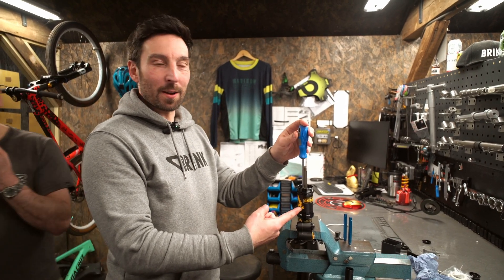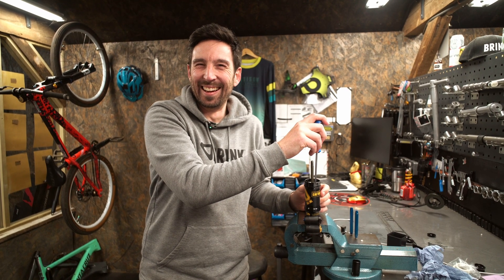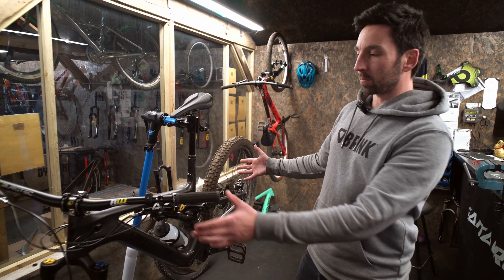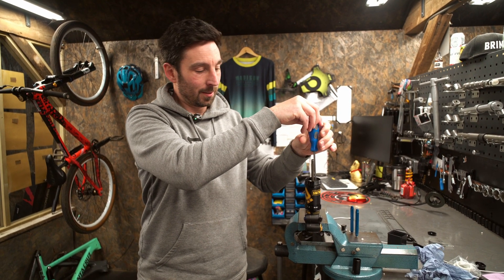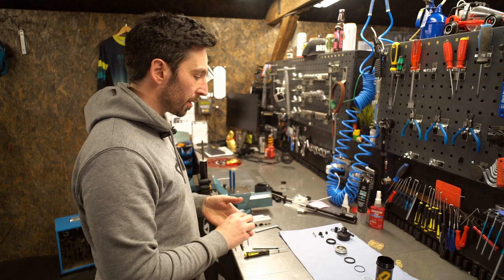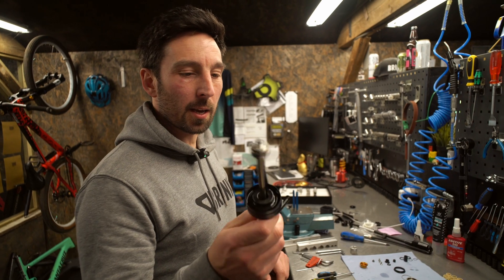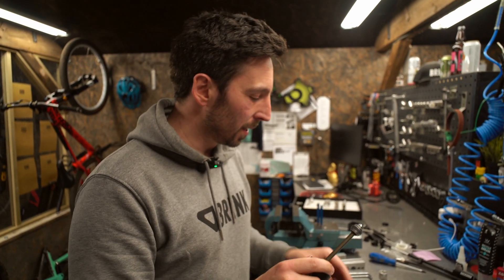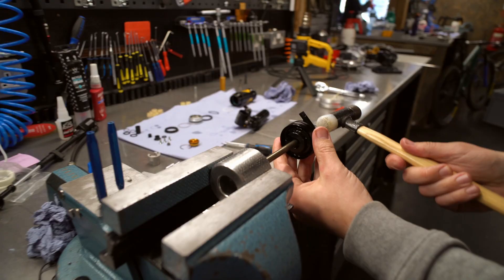WHAT is inside? Öhlins TTX Air Shock Strip Down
Ever wondered what actually happens when you service a shock? Check what's inside an Öhlins TTX Air, and what parts need replacing in a service. Mat breaks down the air spring assembly, compression assembly and almost blows himself up.

00:00 Intro
01:14 Air Spring Assembly
02:57 Compression Assembly
06:19 Rebuild